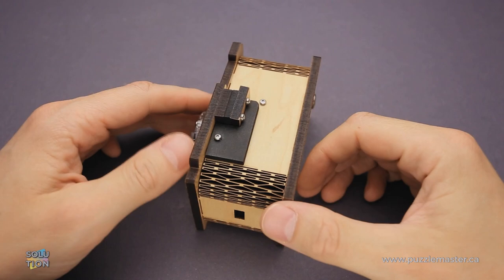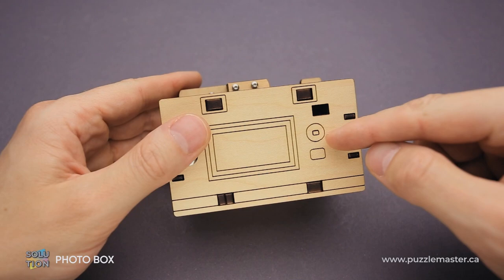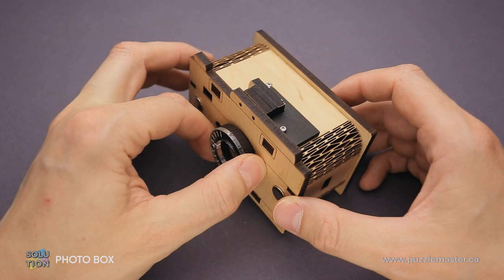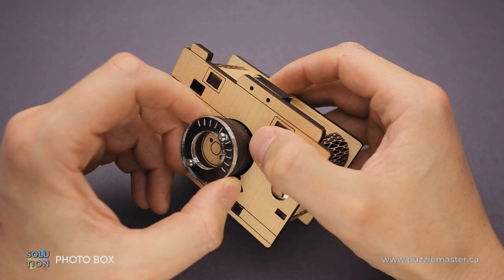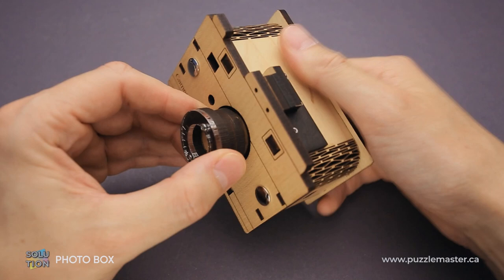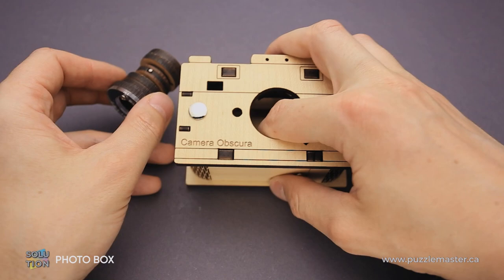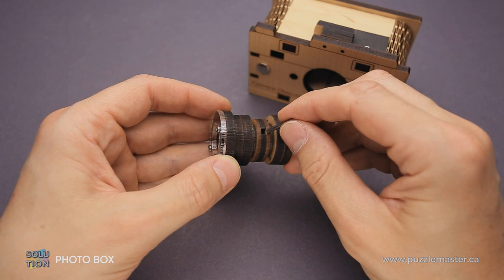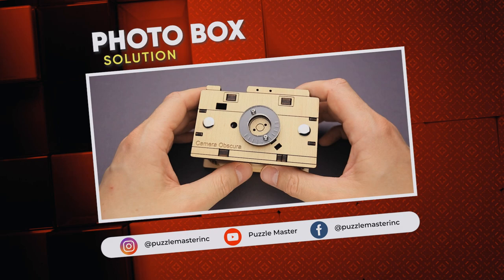Photo Box from Jean Claude Constantin - Solution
Get that old-fashioned feeling with this Photo Box puzzle from Jean Claude Constantin, as you remove the lens in this solution to a great puzzle.

A really creative puzzle box made by Jean-Claude Constantin that is in the shape of a camera.  Upon first inspection, the only moving parts appear to be the camera lens seems to jiggle slightly.   There is a view finder, which might give some insight into how the box should work...  A great puzzle for the photo enthusiast!